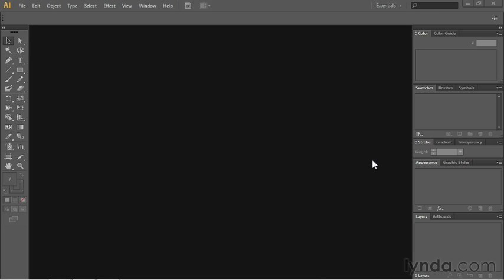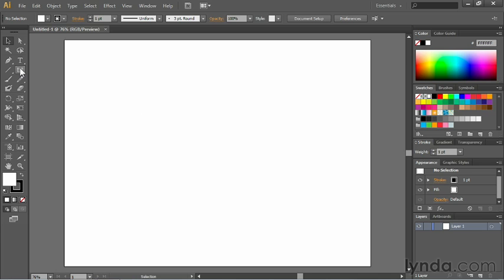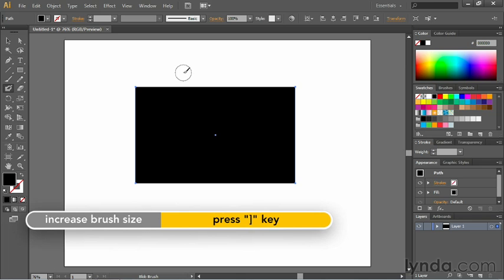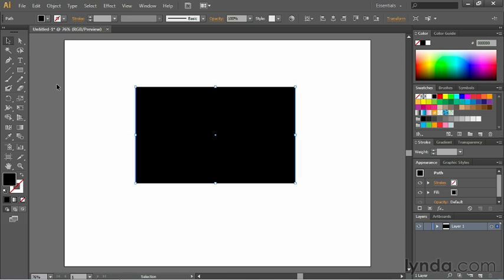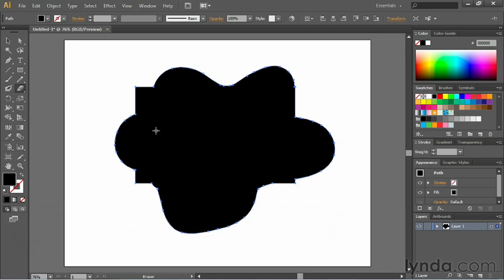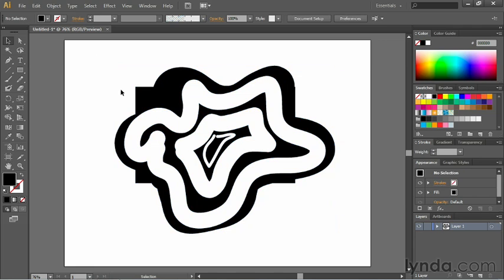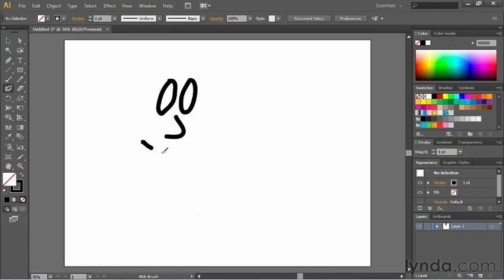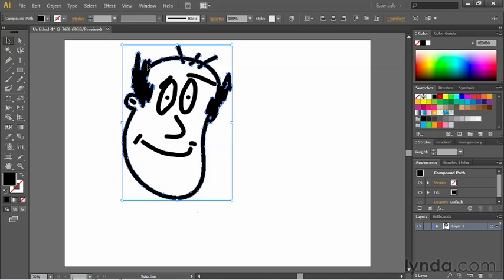What is Adobe Illustraror CC-50